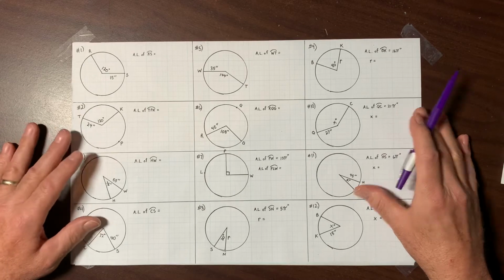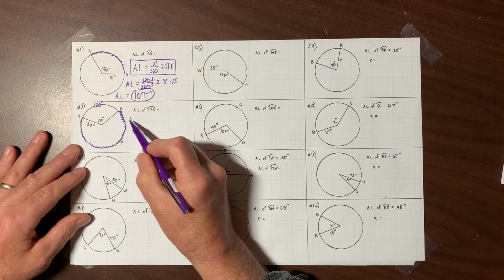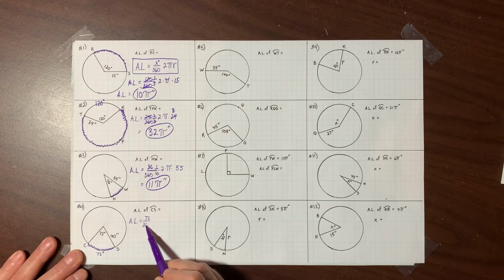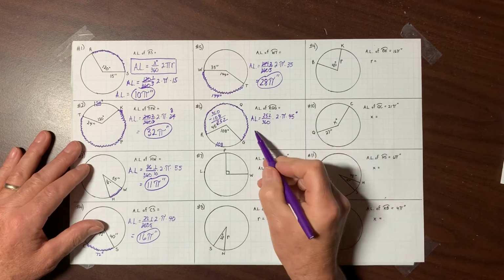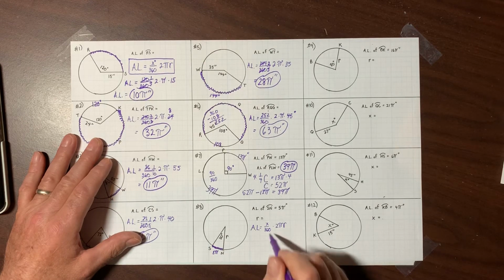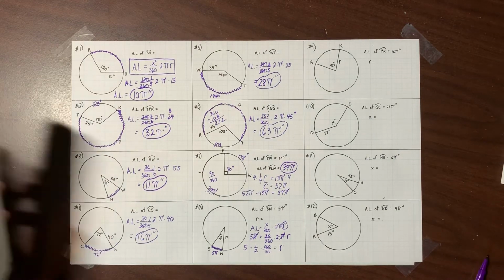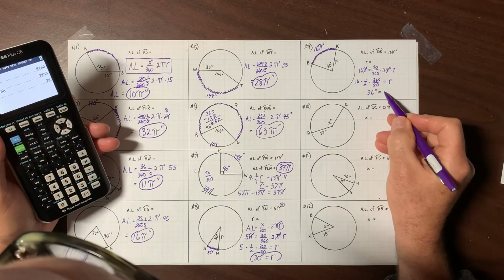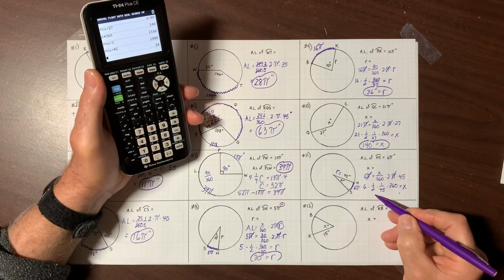VIDEO KEY Practice 2 Arc Length